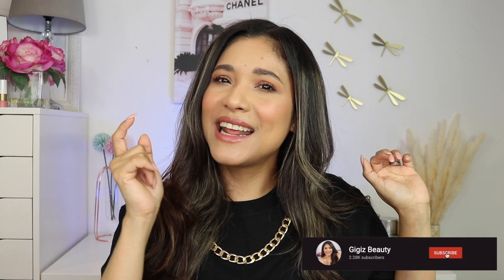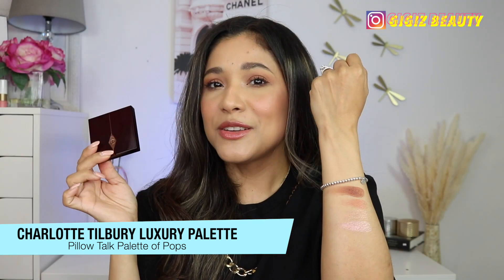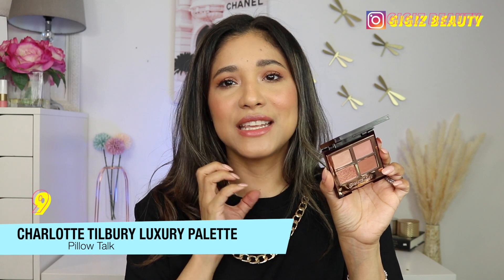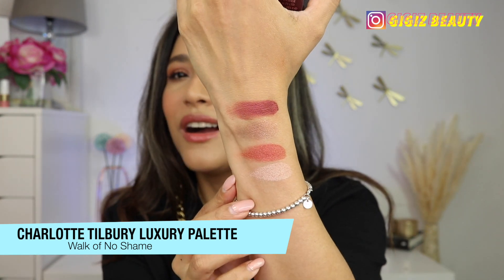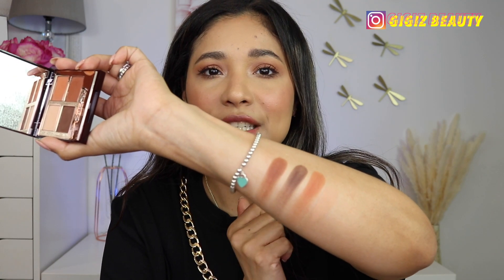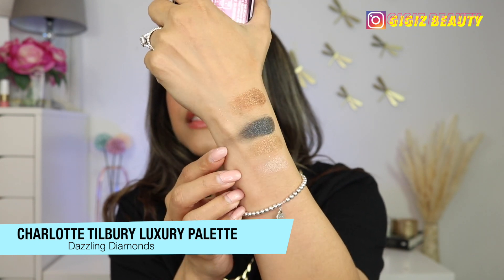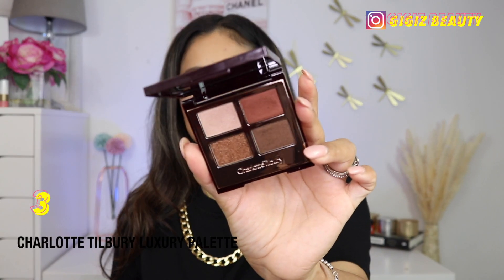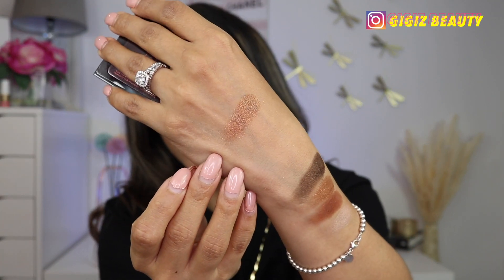Ranking All My Charlotte Tilbury Luxury Palettes From Worst To Best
🤩OPEN ME🤩

Hi Friends, Today Im Ranking all my Charlotte Tilbury Luxury Palettes from worst to best

🛍✨ →Charlotte Tilbury Luxury Eyeshadow Palette
-Pillow Talk palette of pops

-Walk of no Shame

-Dessert Haze
Sephora
Nordstrom

-Green Lights

-Dazziling diamonds

-Diva lights

-Fire Rose - D/C

🔸Referal links🔸